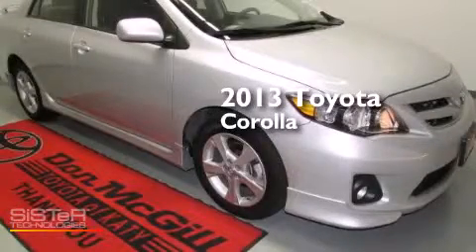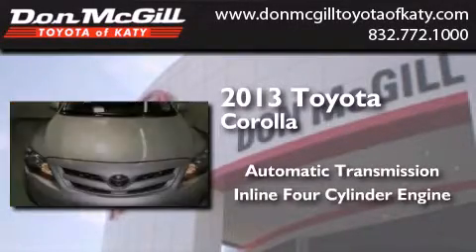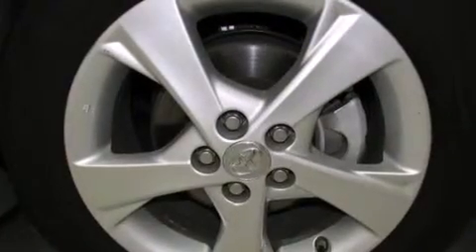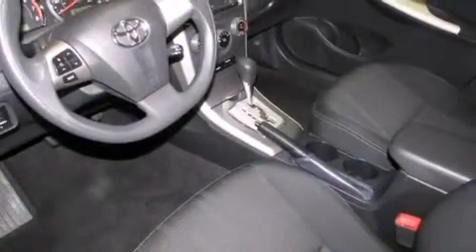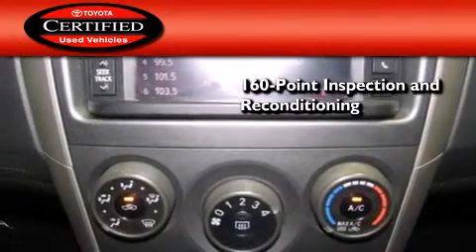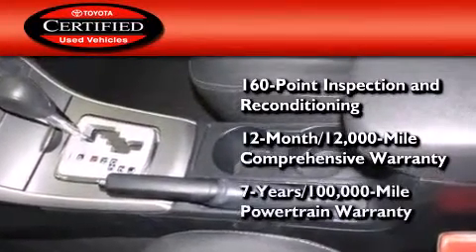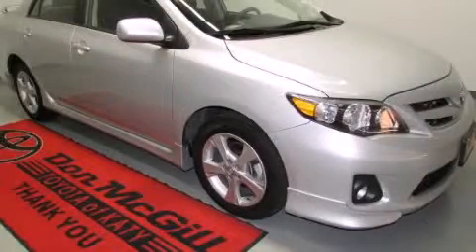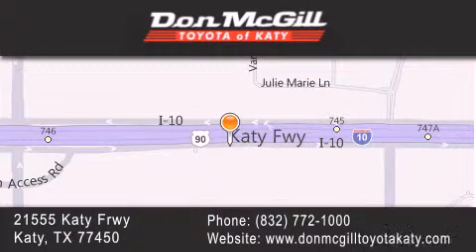Used 2013 Toyota Corolla Katy TX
We've been honored to serve the Katy TX area , we promise that your experience at our dealership will exceed your expectations ! Year : 2013 Make : Toyota Model : Corolla Engine : 4 Cyl. Trans . : Automatic Exterior : Classic Silver Metallic Miles : 13,922 Stock : K53364 Don McGill Toyota of Katy 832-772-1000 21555 Katy Freeway Katy , TX 77450 Used 2013 Katy TX